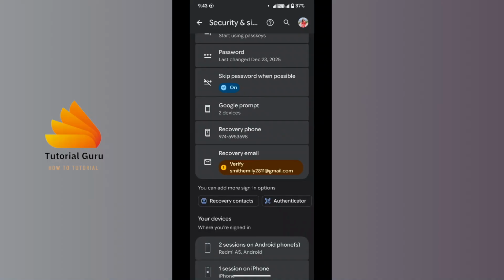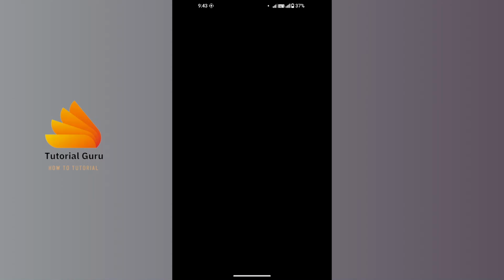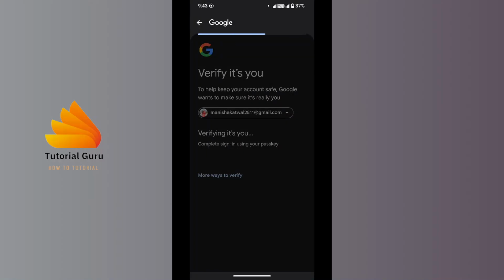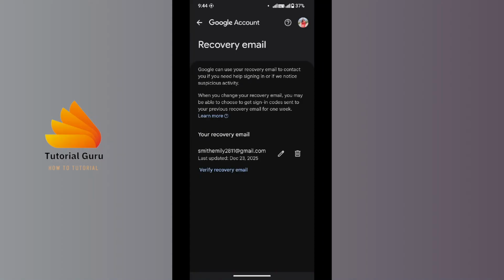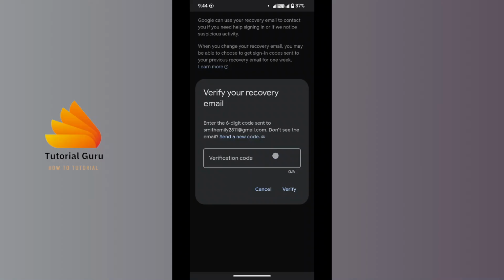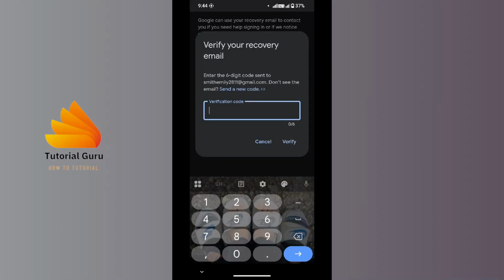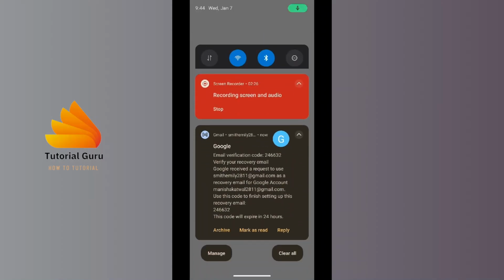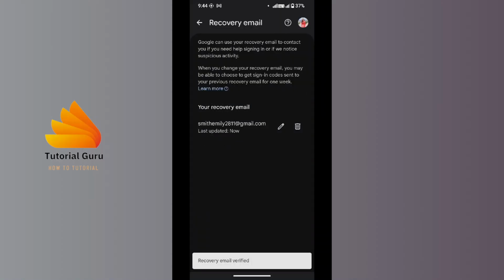How to Verify Recovery Email in Gmail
In this video, you’ll learn how to verify your recovery email in Gmail step by step using the latest 2025 update. If you added a recovery email to your Google account and want to confirm it for account security, this tutorial will show you the easiest process.